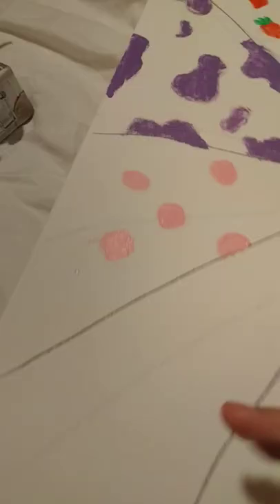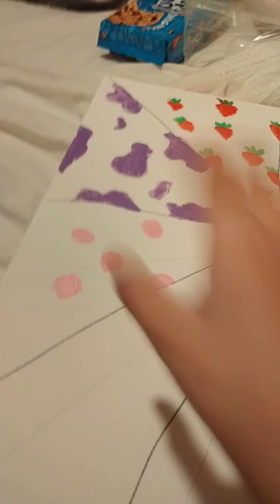February 25, 2022